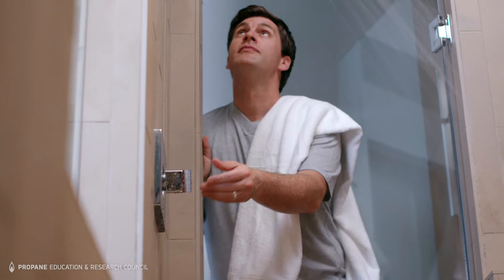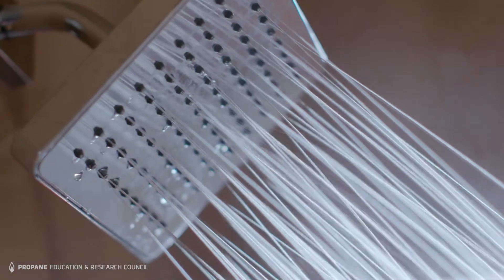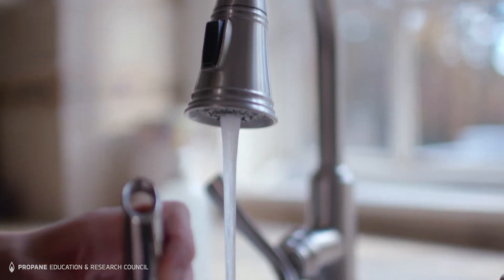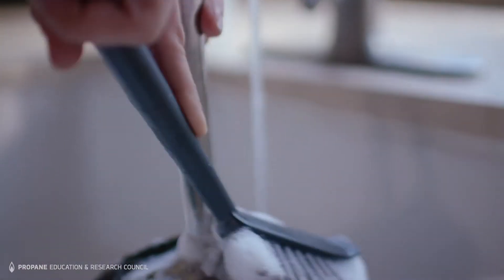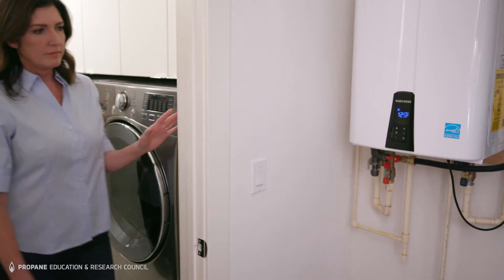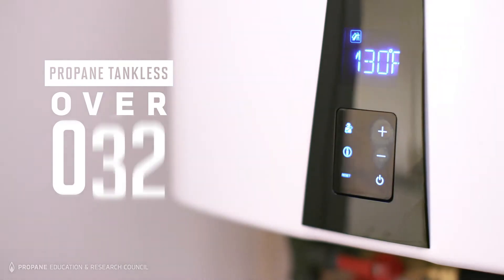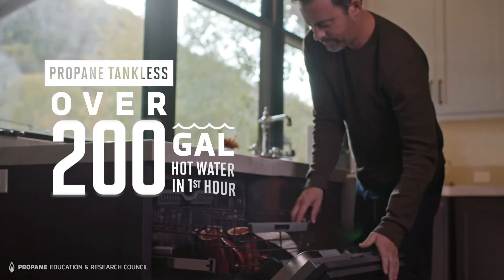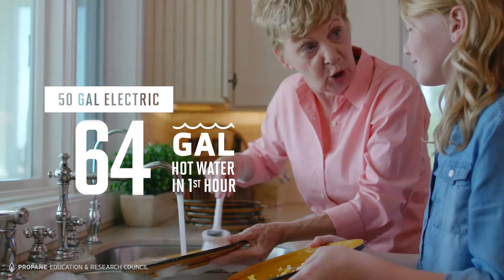Never run out of hot water with a propane water heater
When it’s time to replace your aging water heater, upgrade to the performance and savings of propane. A propane tankless water heater will deliver endless hot water, and save on energy, too. With a high-efficiency propane storage tank water heater, you can save up to 16 percent in annual energy costs compared with electric models. Learn all about your water heating options with propane.